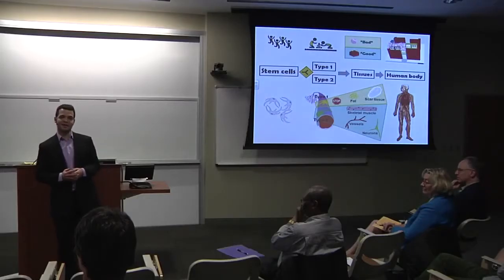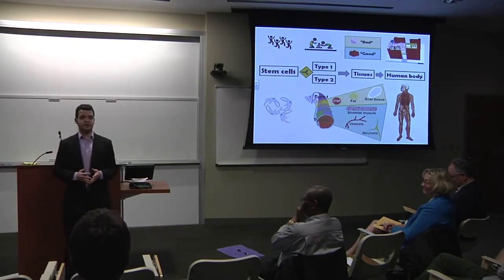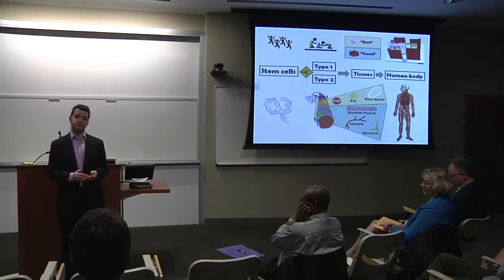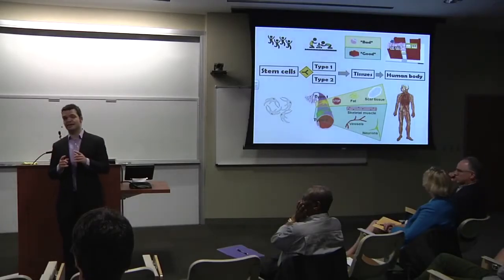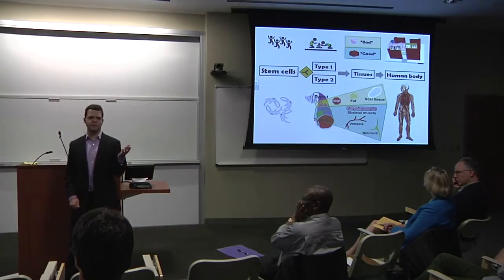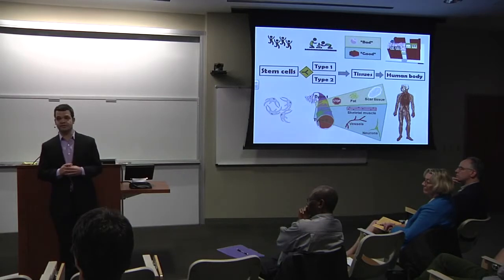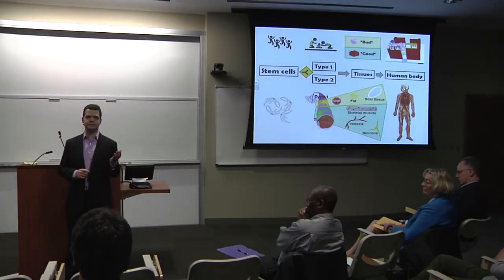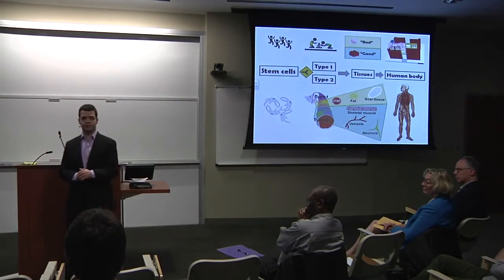3MT Winner Alexander Birbrair Wake Forest University 2014 1st place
3MT Winner Alexander Birbrair Wake Forest University 2014
Neuroscience PhD student
Pericytes, Stem cells
Wake Forest School of Medicine
Gerontology department
Internal Medicine